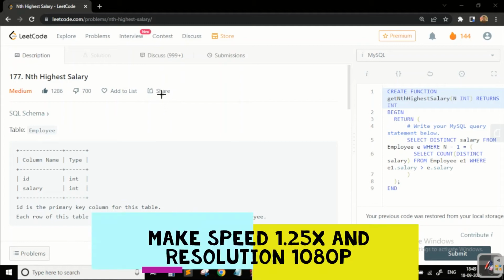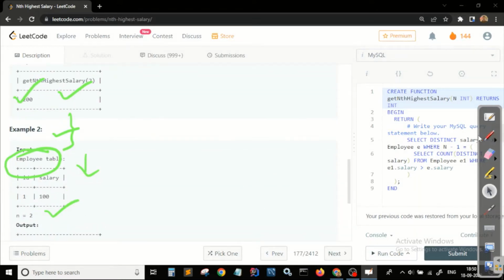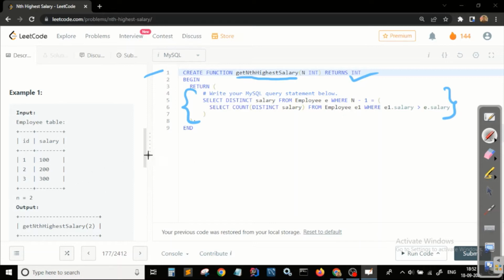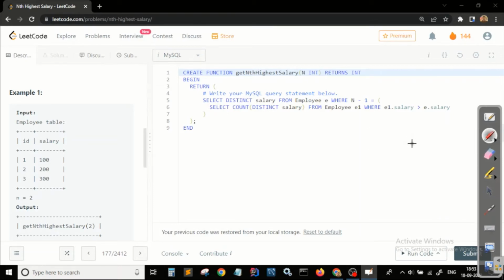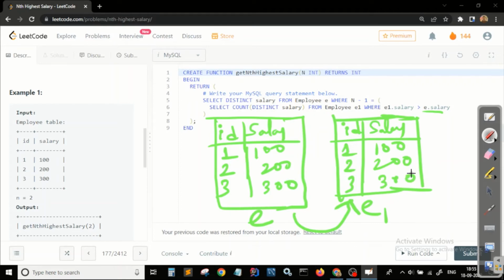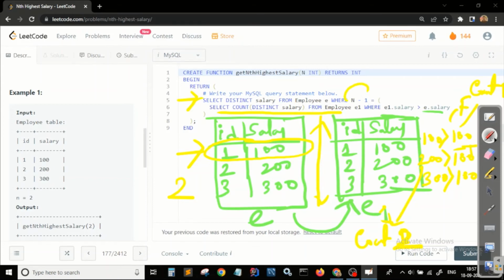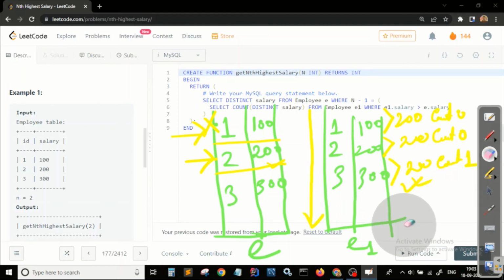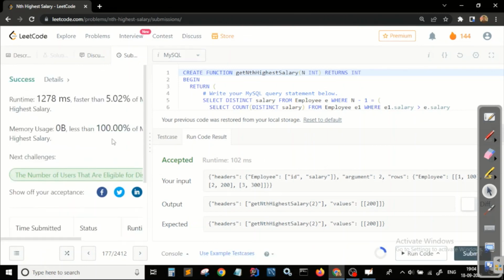Nth Highest Salary | Leetcode #177 | SQL | Database Management System | Interview Question